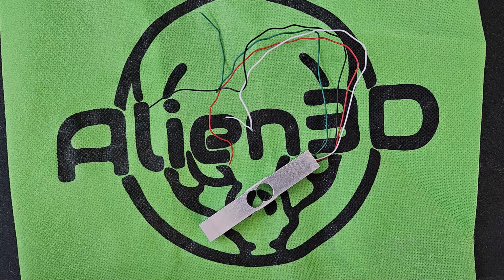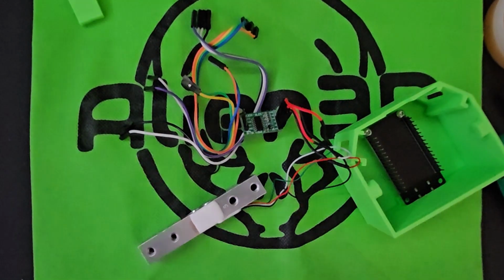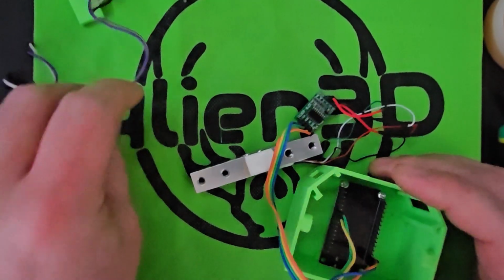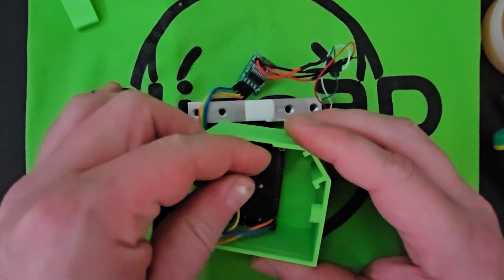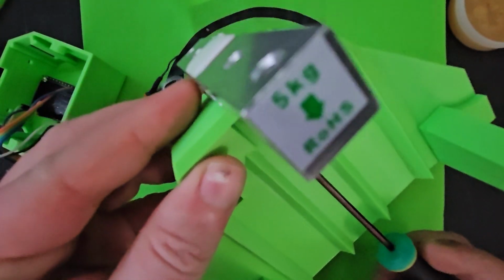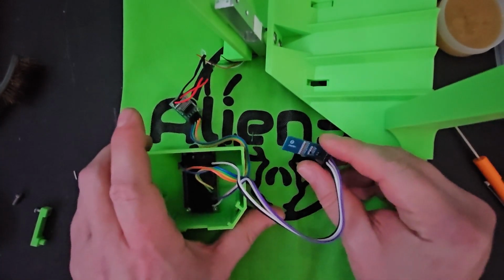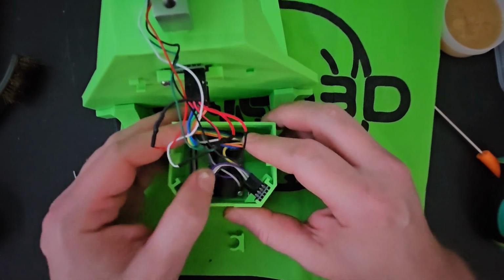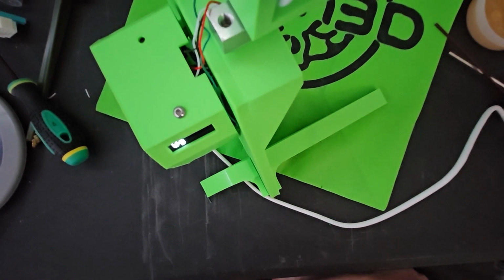March 2024 UFO/Maker Box - Filament Scale Assembly Tutorial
Explaining the wiring and assembly of the Filament Scale 3D Printing project included in the March 2024 UFO/Maker Box Monthly Mystery Box